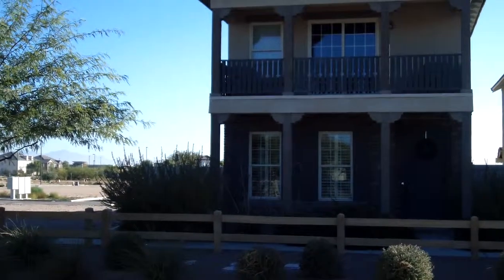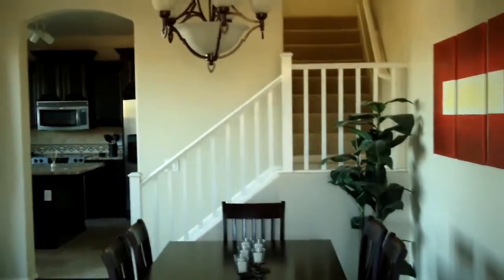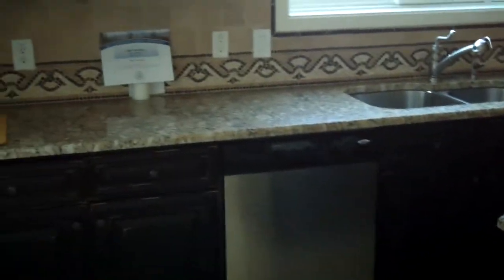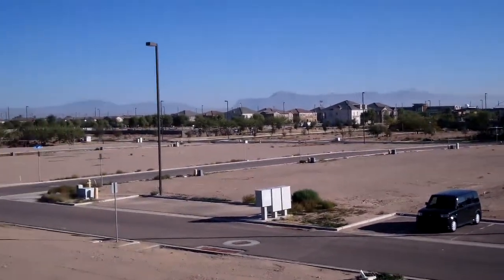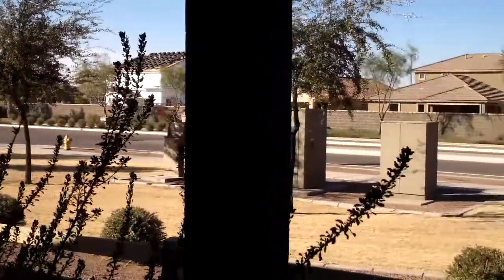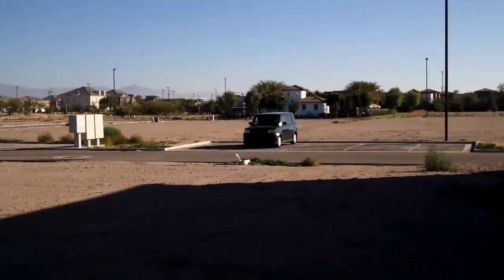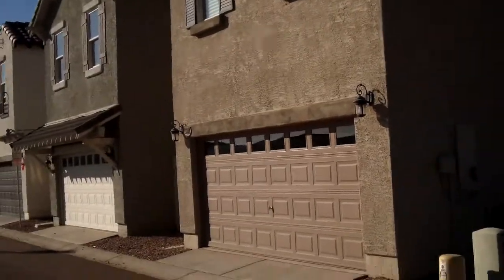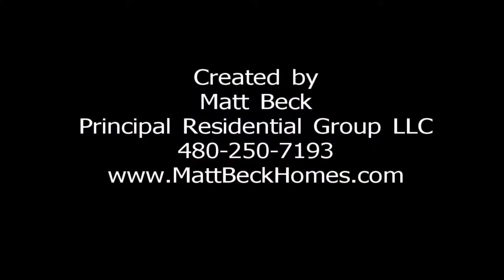Property Preview 3818 S Verbena Ave Gilbert AZ 85297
I Previewed this property in Power Ranch in Gilbert for an out of state client.